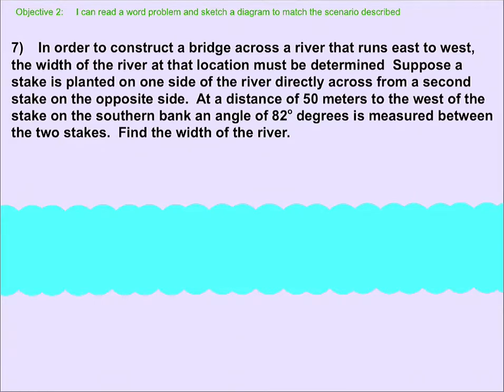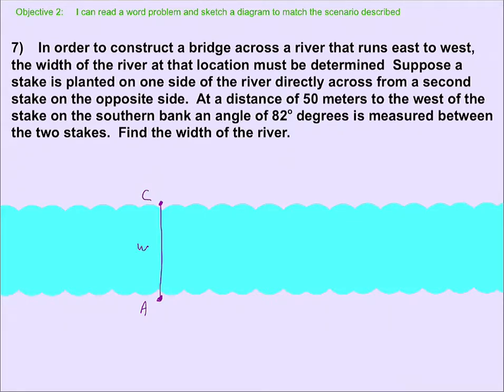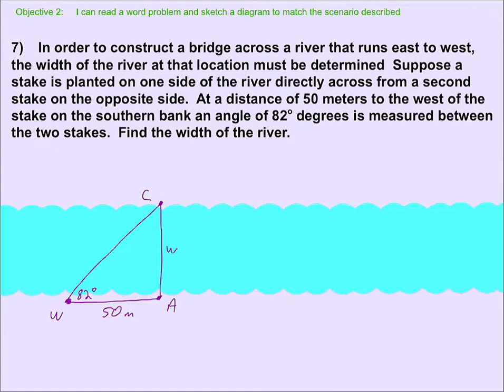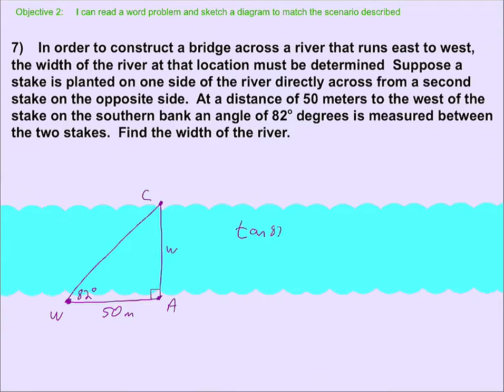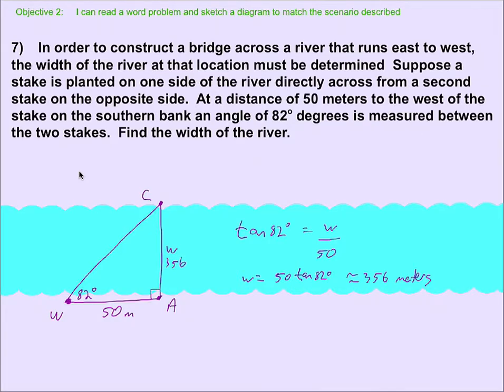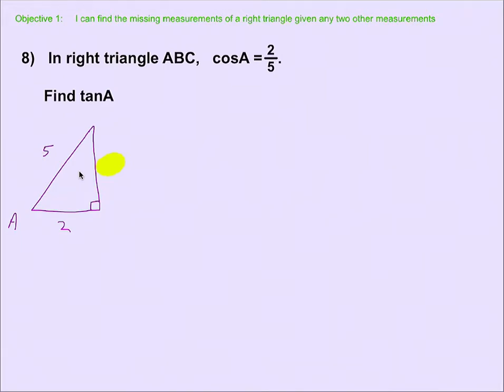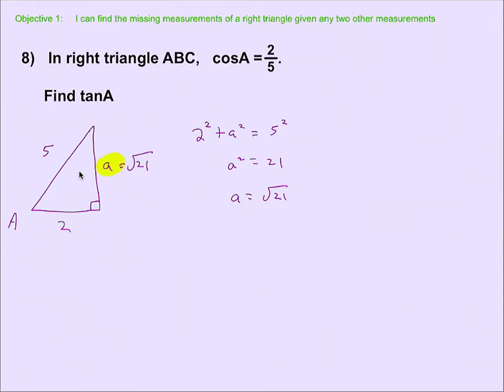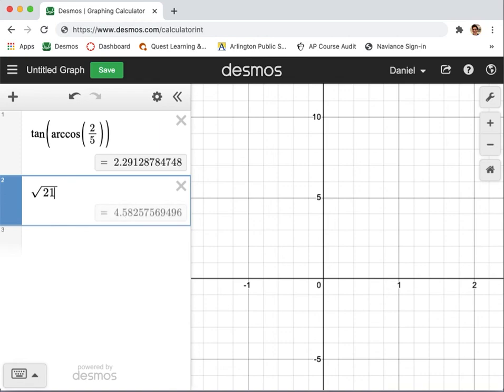Lesson 60 Right Triangle Trig 2